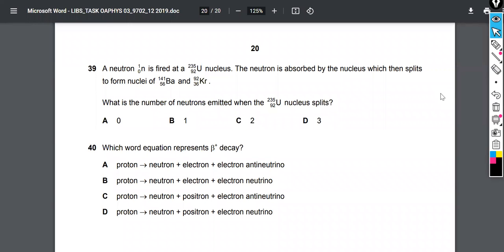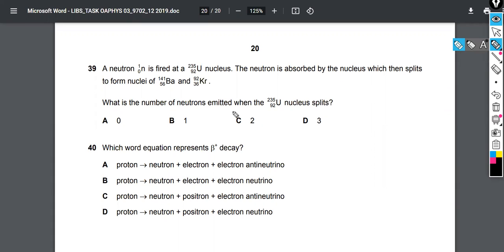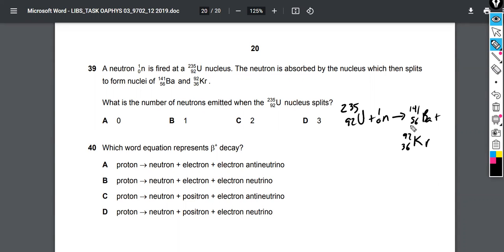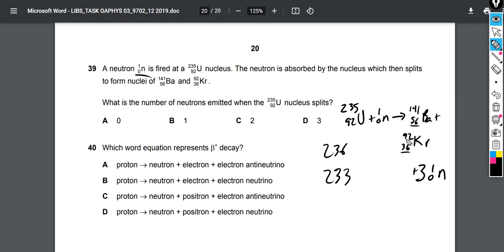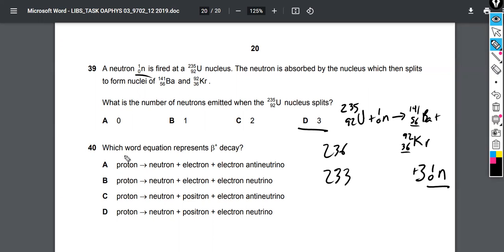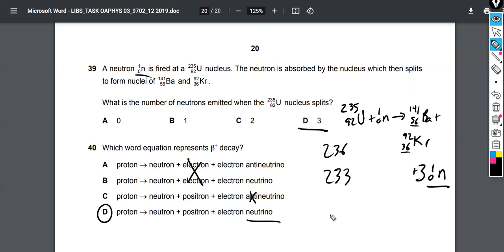Fission reaction balancing mass number and proton number and determining how many neutrons are freed